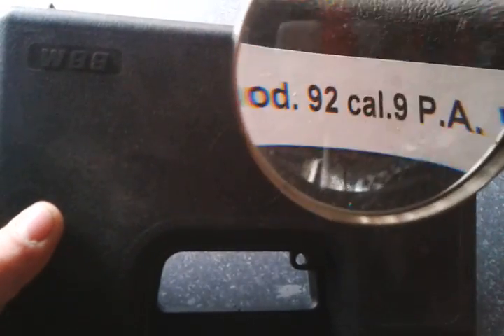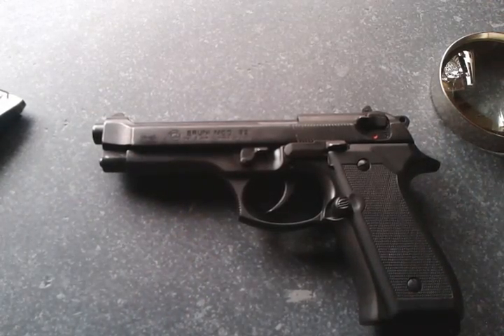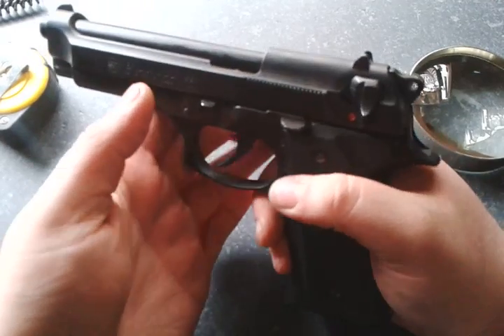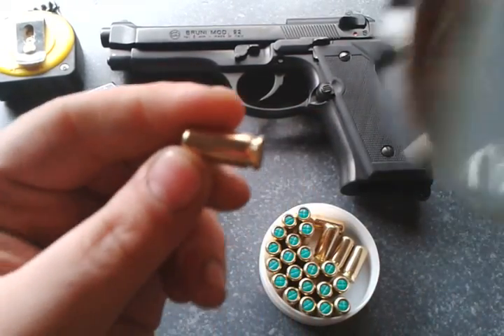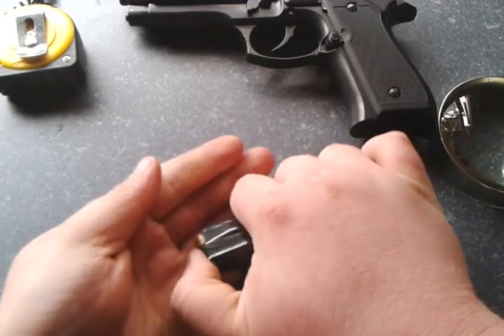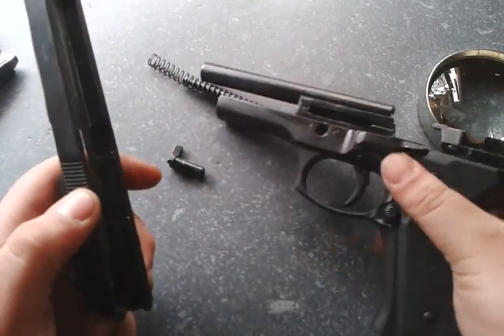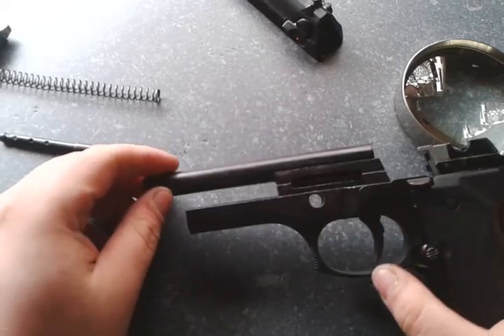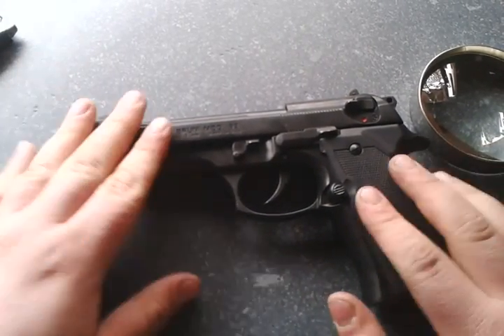Bruni Model 92 Review